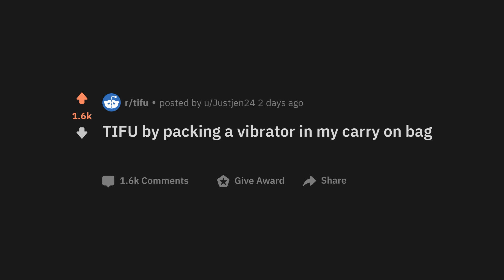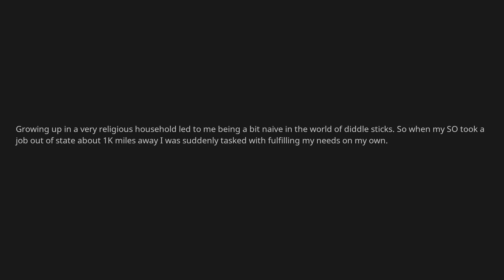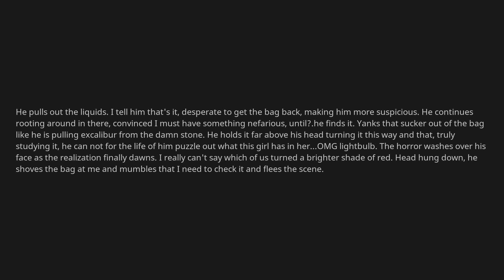TIFU by packing a vibrator in my carry on bag